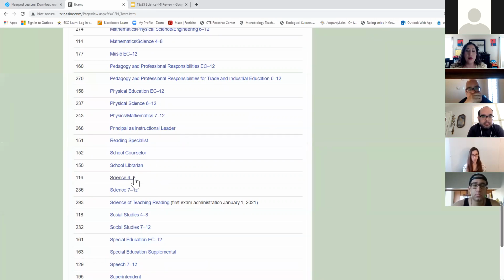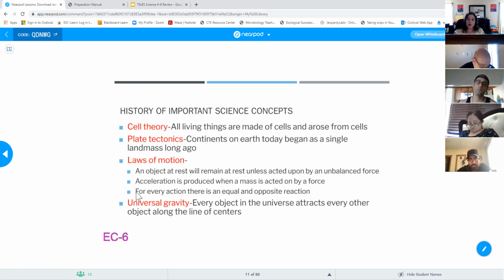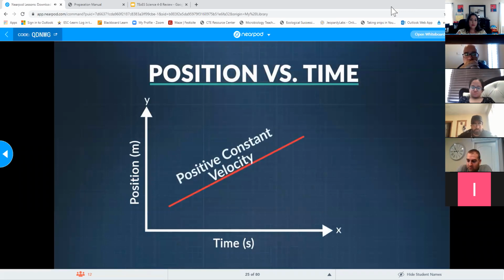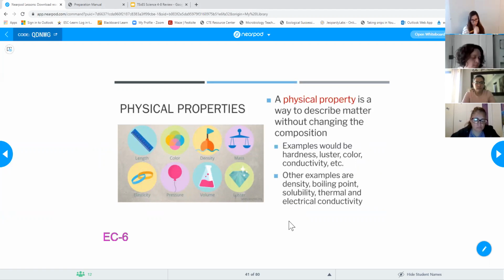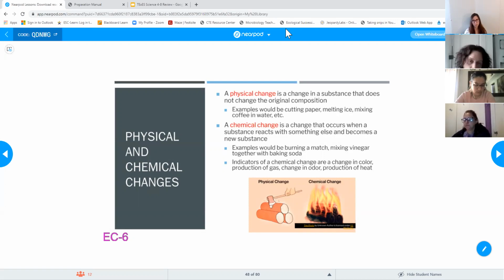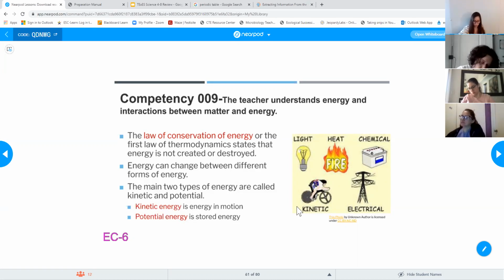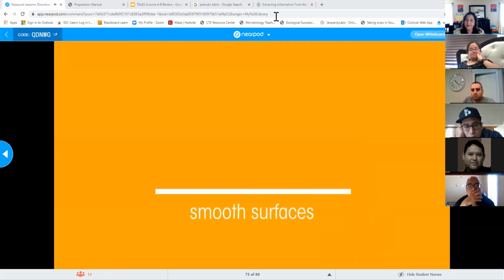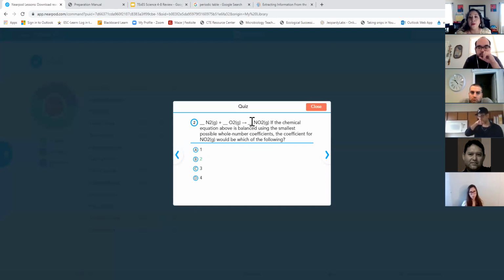TExES Science 4-8 Prep (Part 1)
This is the recording of a review that I provided for our interns. It covers the content that will be found in competencies 001 to 010 in the Core Subjects 4-8 Science subject exam and the Science 4-8 exam. Some of the content will be similar to what can be found on the EC-6 Science subject exam as well. I used the following videos which demonstrated certain concepts and I used the tx.nesinc.com website to access the competencies. I do not claim any rights to the videos below: